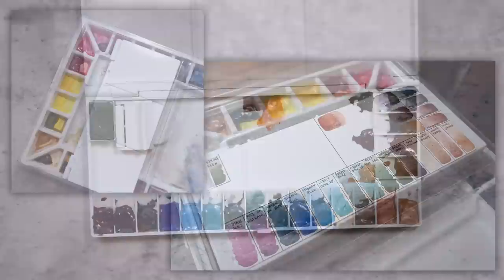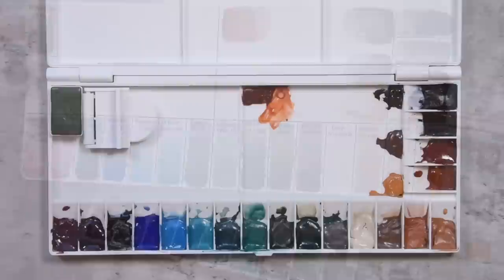Watercolor Wants vs. Needs | Studio Palette Extras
In today's video, we're going to take a look at some of the colors I may not necessarily need but want to have around! Many of the colors on this palette are limited edition, discontinued, very niche, or convenience colors.

Arches Watercolor Paper
Silver Black Velvet Size 8 Round

Rose of Ultramarine
Mayan Dark Blue
Deep Sap Green
Undersea Green
Sodalite Genuine
Transparent Red Oxide

* Timestamps *
0:00 introduction
1:25 Swatching
8:30 Overview

* Music *
The Carpenter by Mark Grundhoefer
Next to You (Instrumental Version) by Michael Shynes